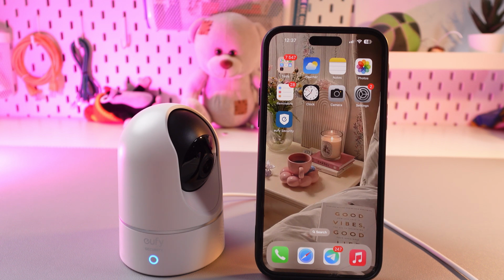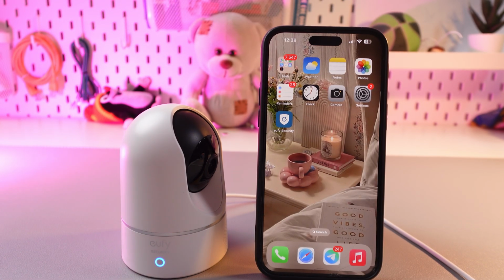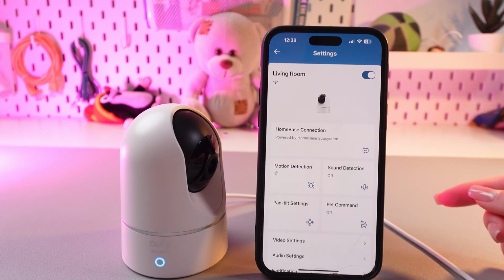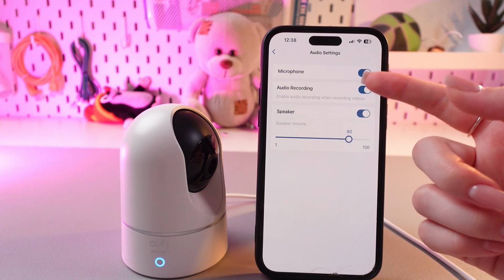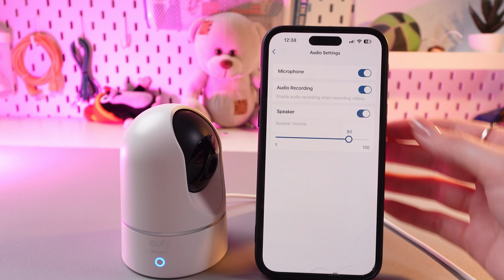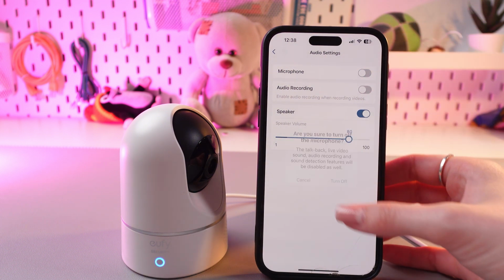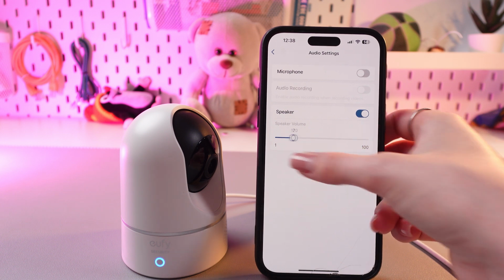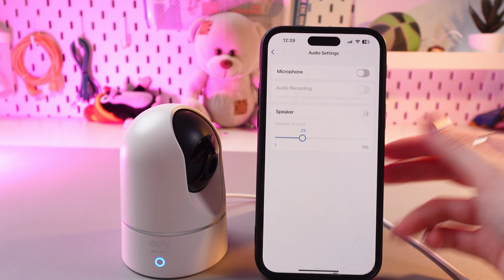How to Enable & Disable Audio Recording on Eufy Indoor Cam (E220) 2K Pan & Tilt: Essential Tips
Discover how to enable and disable audio recording on your Eufy Indoor Cam (E220) 2K Pan & Tilt with this easy-to-follow guide. Learn step-by-step instructions to control audio settings and make the most out of your indoor camera. Whether you need to capture clear audio or prefer privacy, this video will show you how to adjust these settings quickly and effectively. Don’t miss out on mastering this essential feature of your Eufy Indoor Cam!